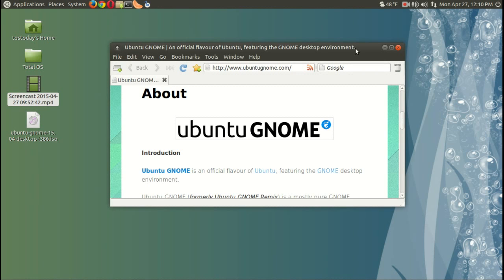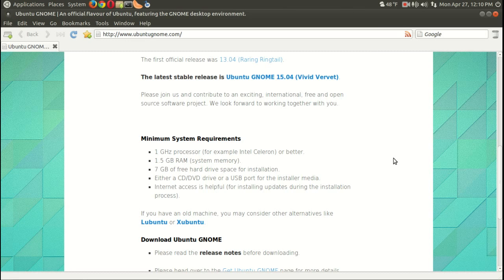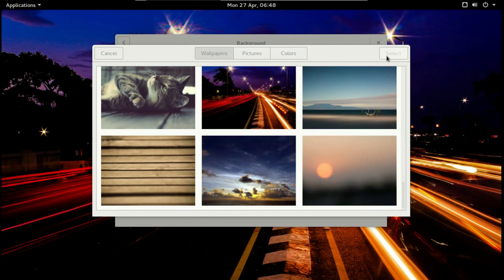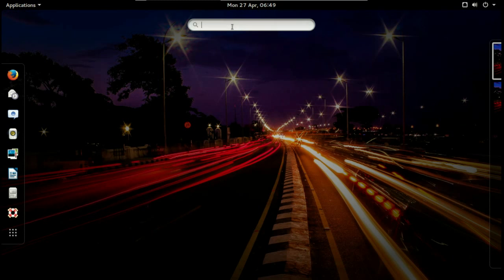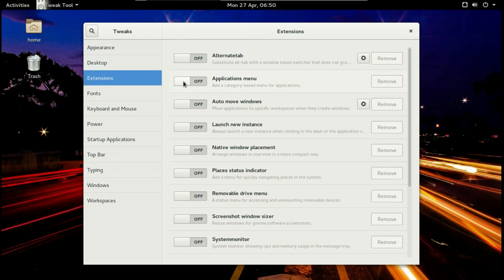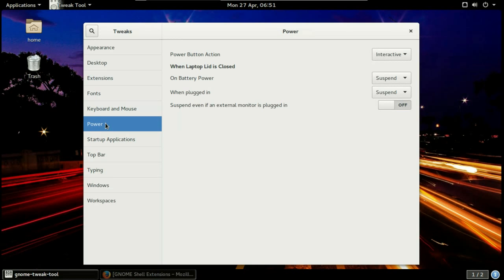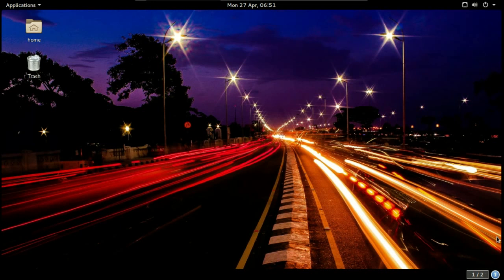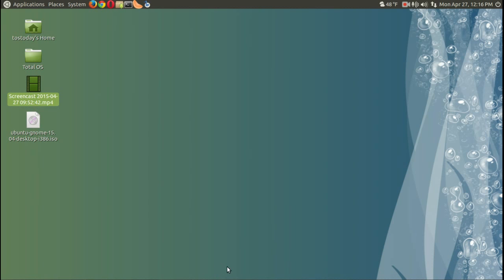Ubuntu Gnome 15.04 Good Gnome Linux